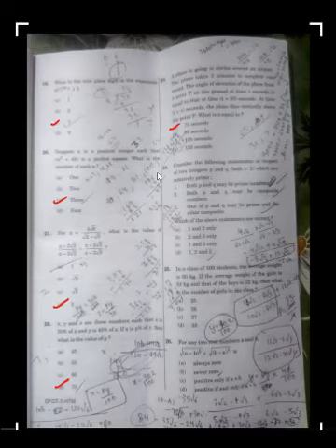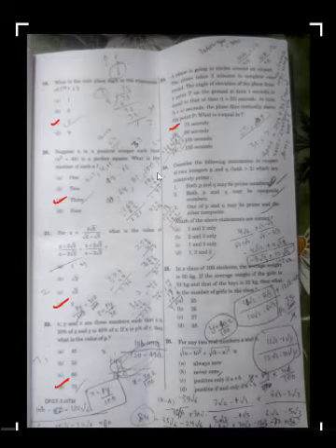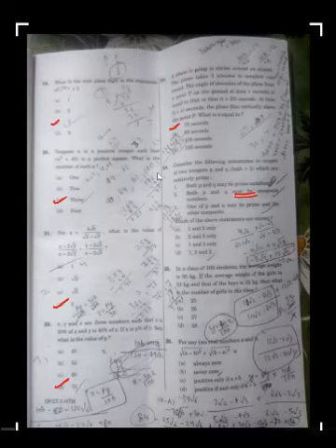CDS 1 2019 maths answer key(3 February 2019)